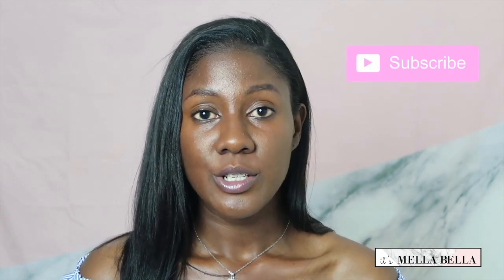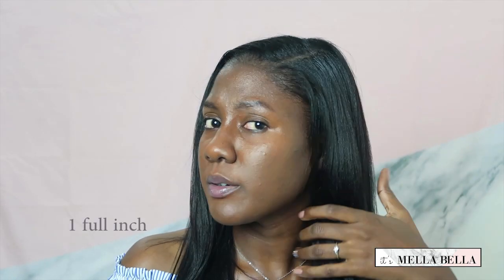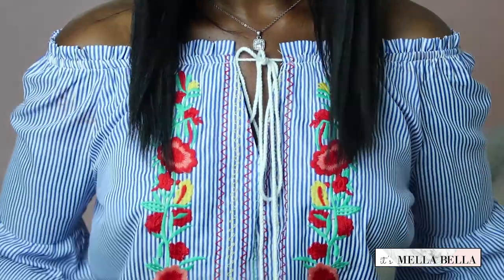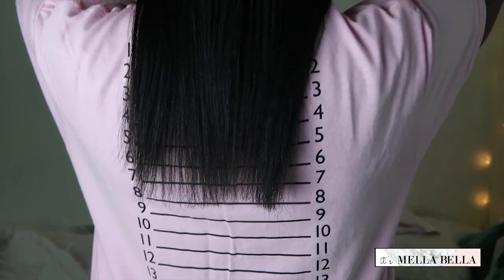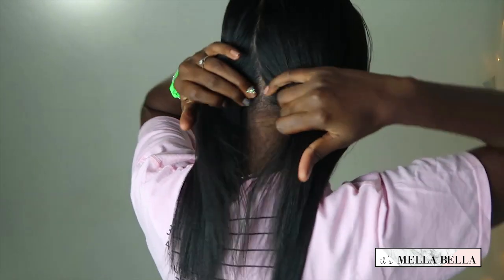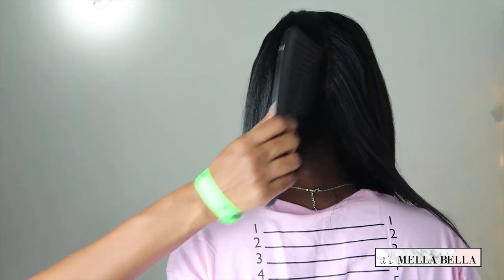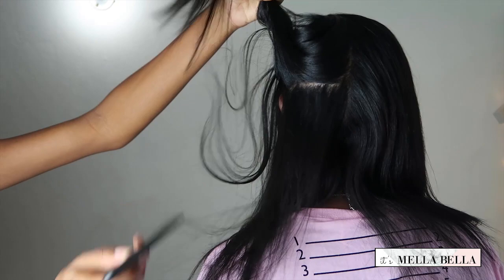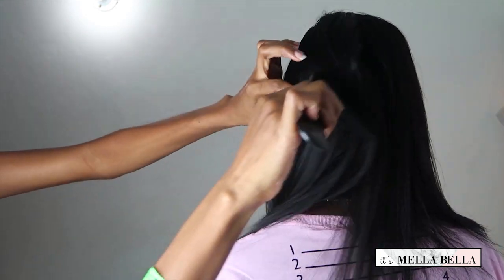Relaxer Update November 2017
Hey guys, in keeping up with my healthy relaxed hair journey updates, here is my relaxer update for November 2017.

💻Technical info:
Camera
Editing Software: Adobe Premiere Pro
Thumbnail and endslate: Picmonkey.com

🎵Music

FAQ
Hair Type: Relaxed 4 A/B
Hair Length (currently): Grazing BSL
Length check shirt